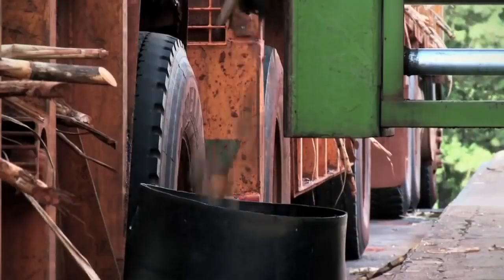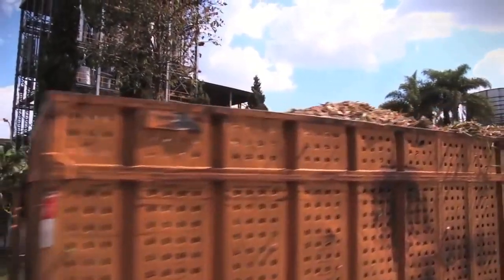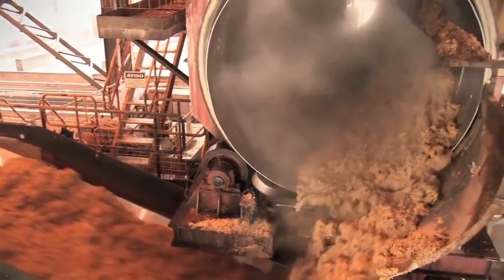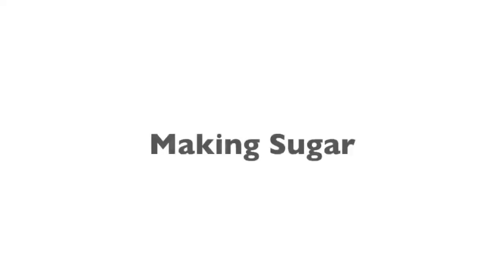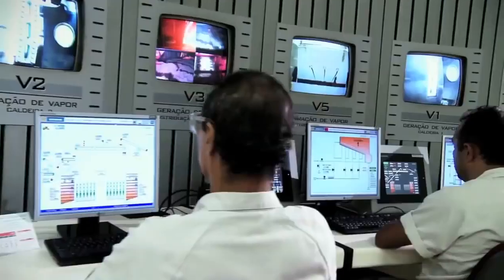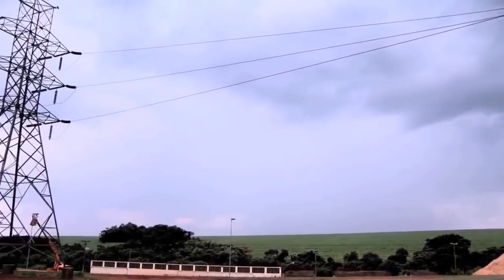農業技術 サトウキビ栽培 サトウキビの栽培と収穫、加工